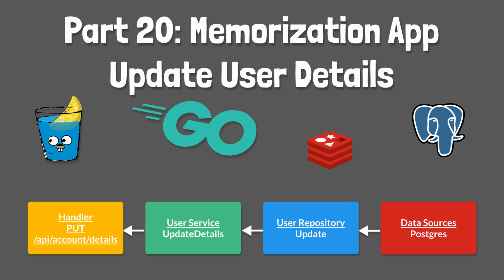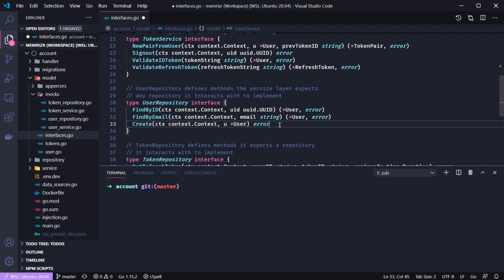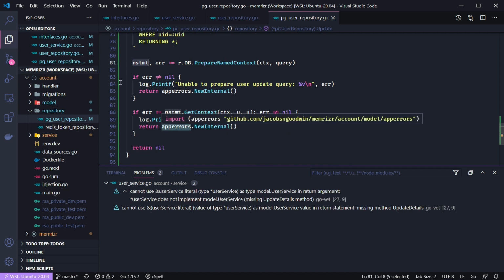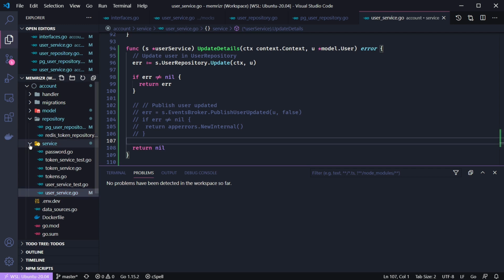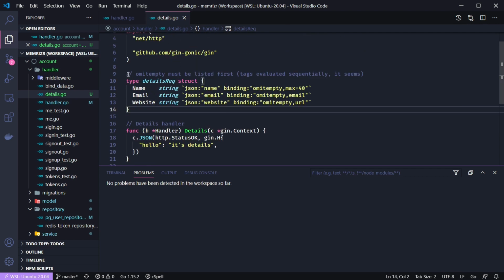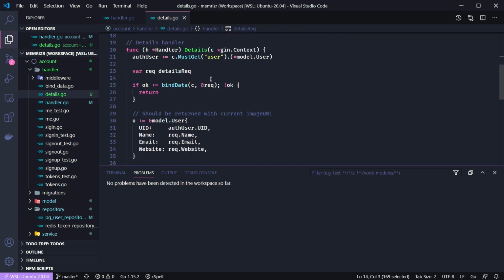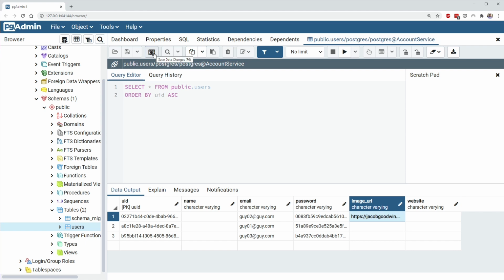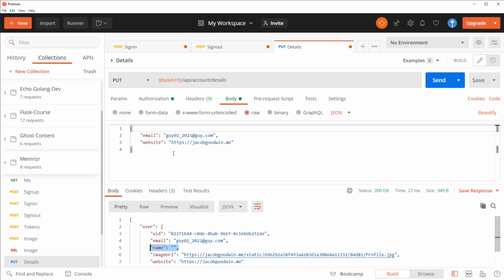20 - Updating User Details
I hope you enjoy this on-going golang account application tutorial!